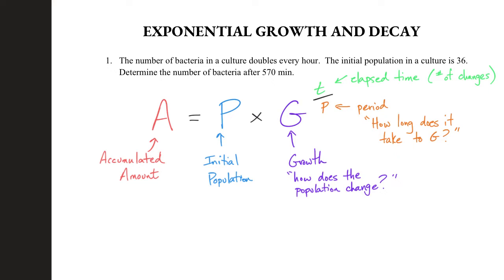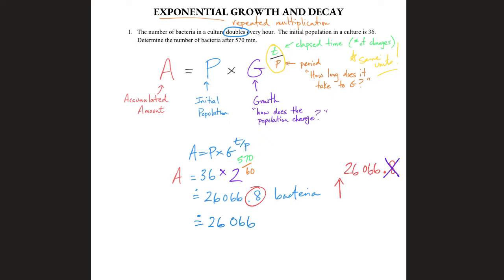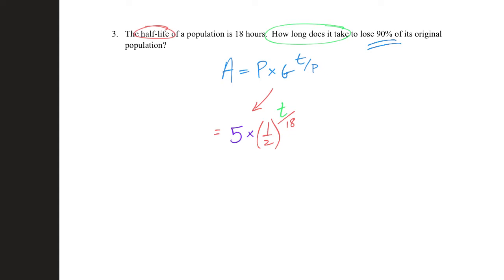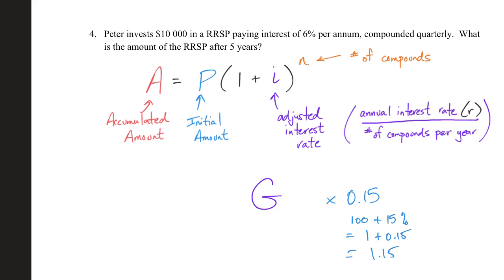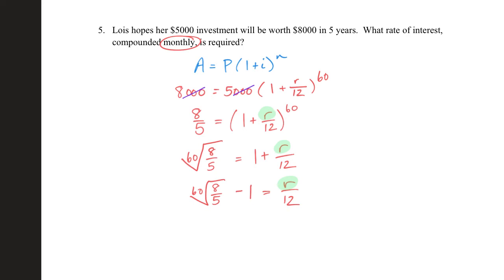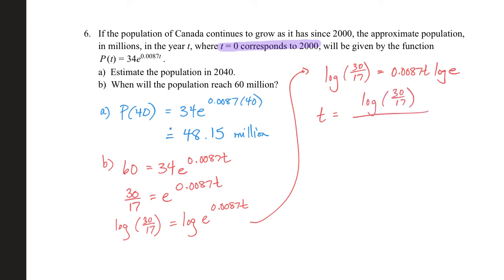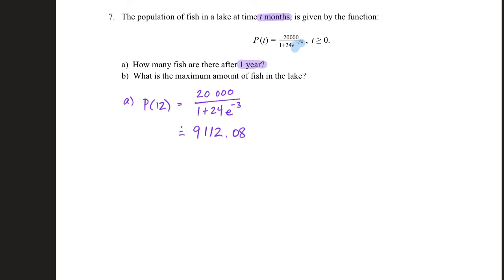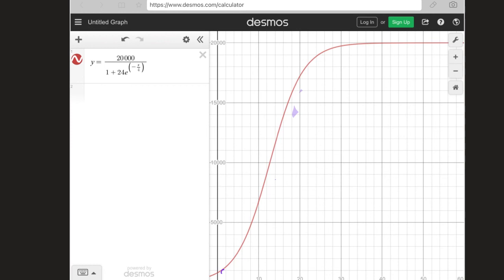42 Exponential Growth Decay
This video covers Exponential Growth and Decay.  It begins with the general relationship of Exponential Growth and then works through several examples discussing Growth, Decay, Half-life, solving for an exponent, for a base, and an introduction to 'e'.  I will also work through a problem using Ln.  I hope it helps!

0:00 General Relationship
5:25 Bacteria Doubles - Rounding
15:29 Half-Life A
22:05 Half-Life B
35:33 Compound Interest
43:05 Interest Rate
51:53 Introducing 'e'
1:07:02 Using Ln
1:11:23 Maximum Populations